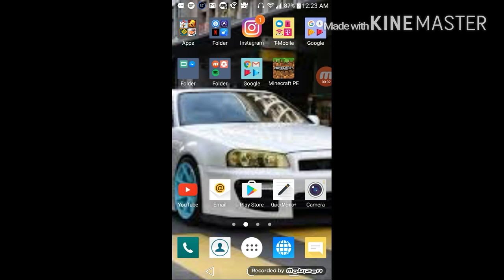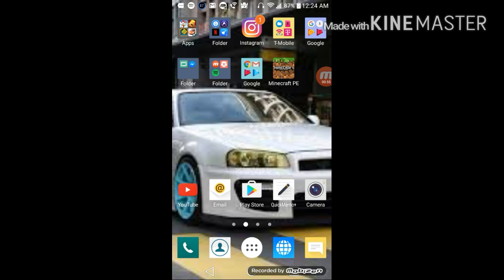Minecraft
Instagram beastpopeye 👍👍👍👍👍👍👍👍